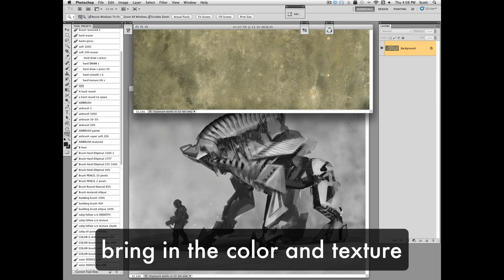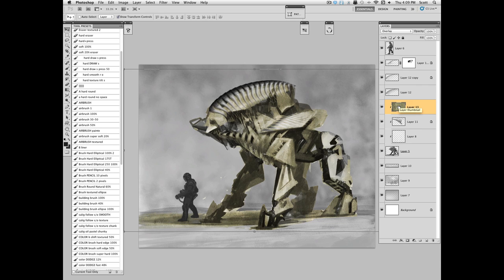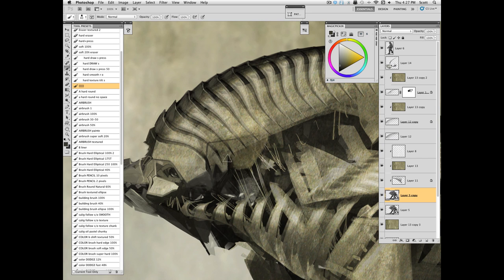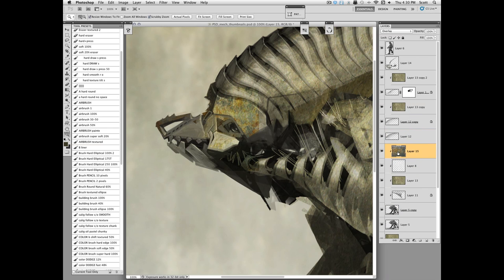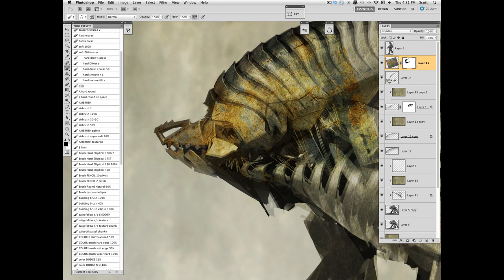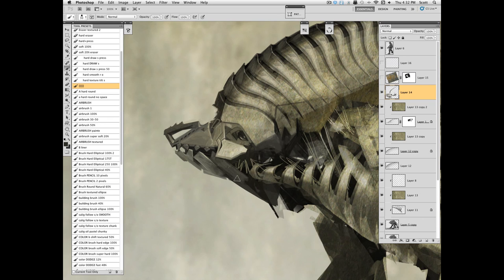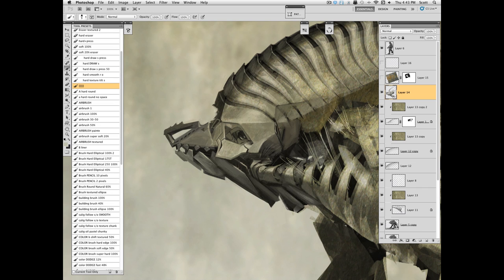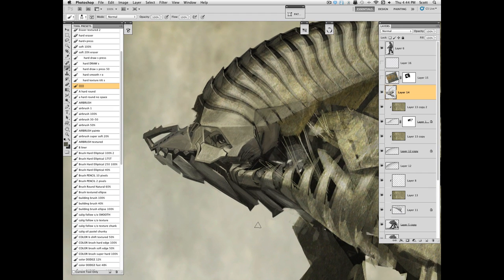Scott Robertson - Tutorial 001 - part 2.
In this part two of my "FREE" custom brush mech rendering tutorial I share some of my techniques used to colorize a greyscale sketch and then spend some time detailing the head area of the mech.